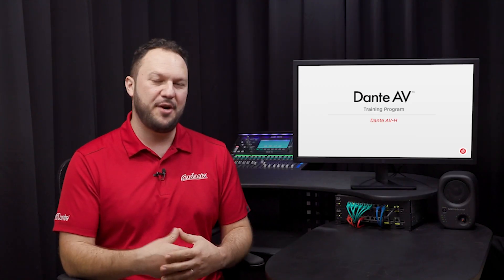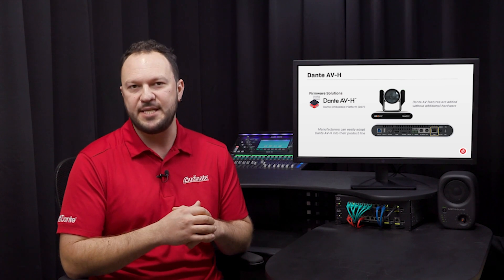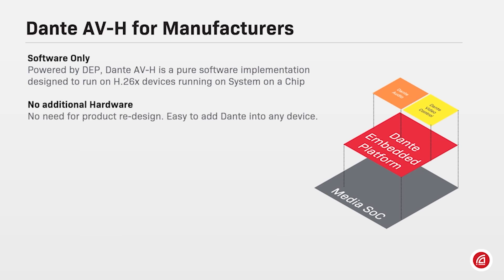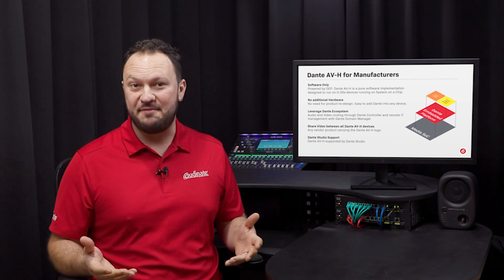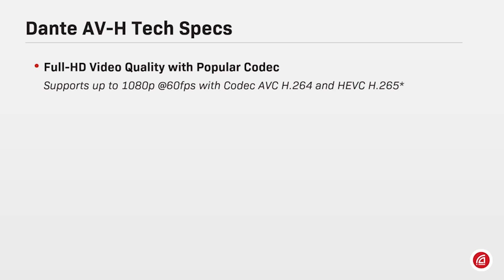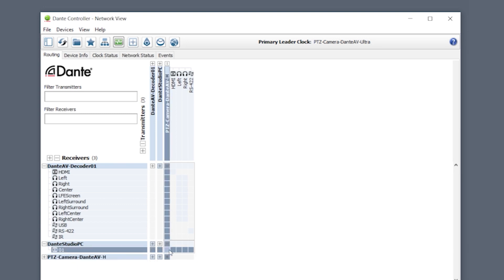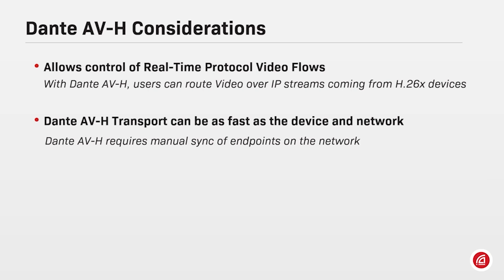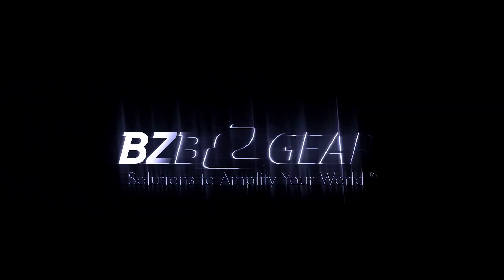Everything You Need to Know About Dante AV-H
Today Gus helps us understand and learn about Dante AV-H. Anything you could possibly want to know about it, he will help explain! Thanks to Audinate for teeming up with BZBGEAR to help spread the knowledge about the wonderful Dante AV ecosystem.